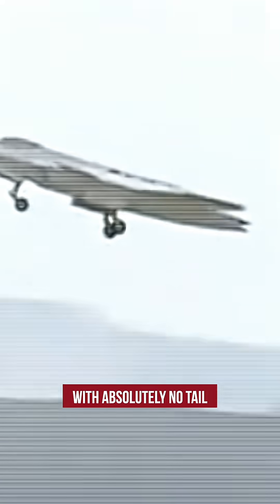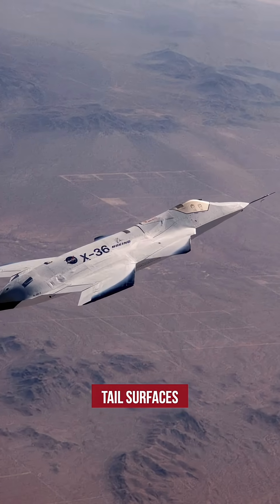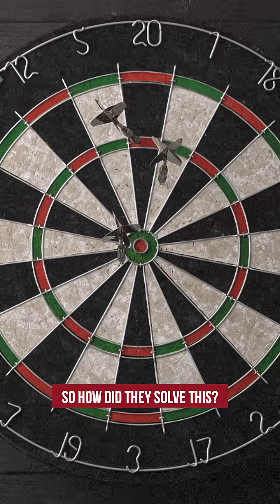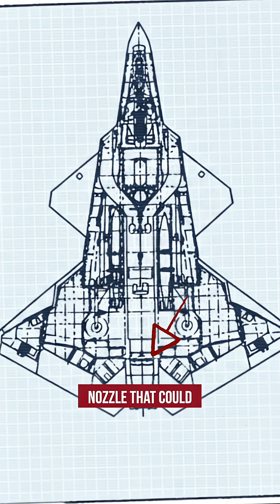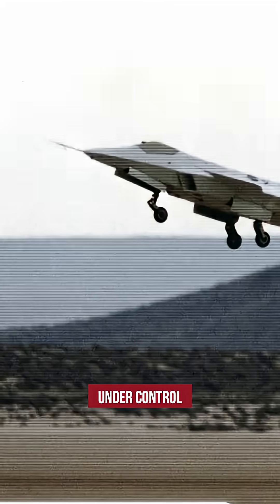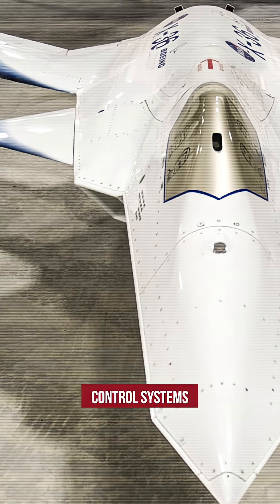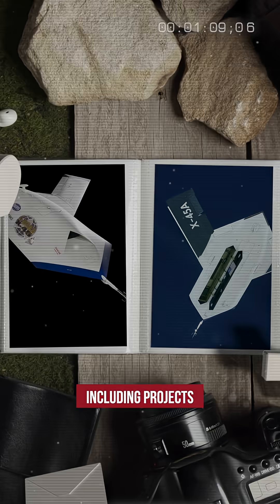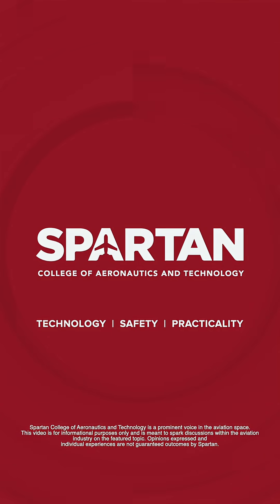The Aircraft That Helped Rewrite Flight Rules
The X-36 experimental aircraft represents a significant milestone in aerospace development. ✈️

Developed by McDonnell Douglas in the late 1990s, this unmanned aircraft helped validate advanced flight control concepts that would eliminate the need for traditional vertical stabilizers in future aircraft. Its flying wing configuration maximized both stealth characteristics and aerodynamic efficiency - proving that tailless designs could maintain controlled flight through sophisticated fly-by-wire systems.

This research directly influenced modern stealth aircraft development and demonstrated the viability of unconventional airframe designs for next-generation aviation. Check it out 👇